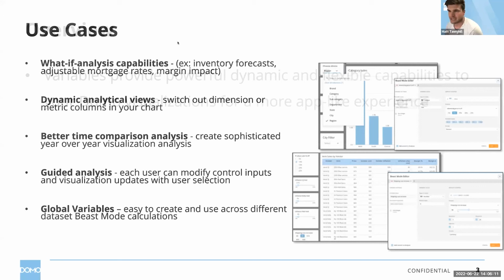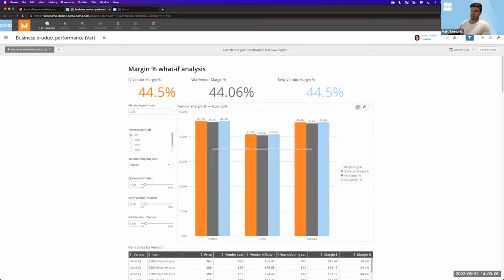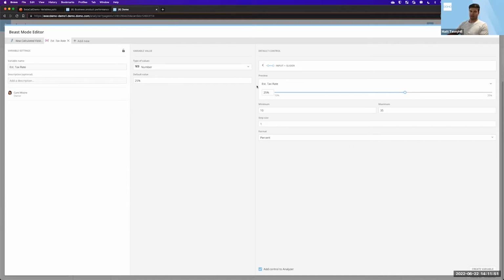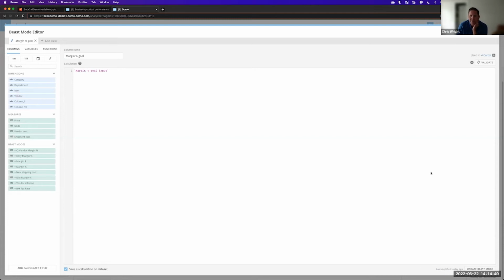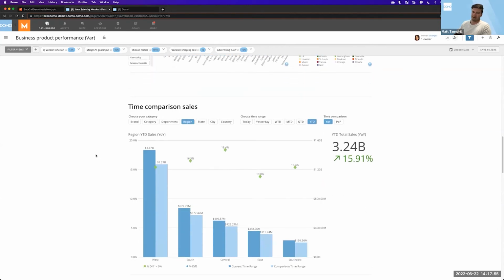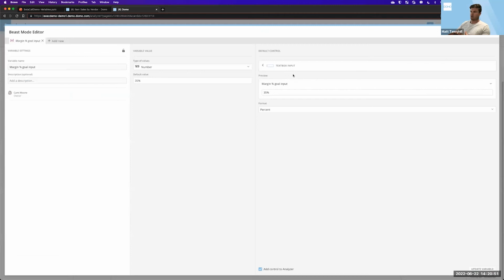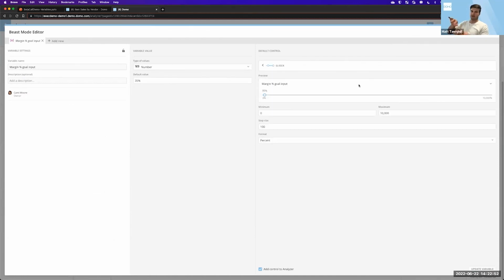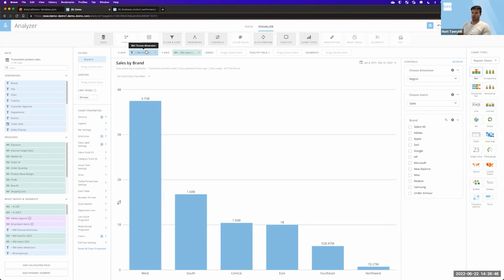Variables Beta Demo